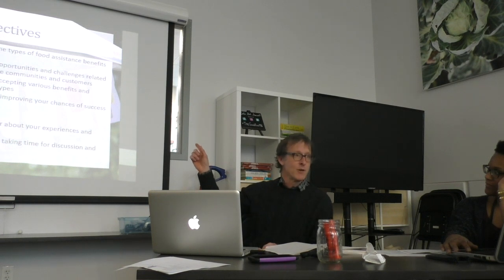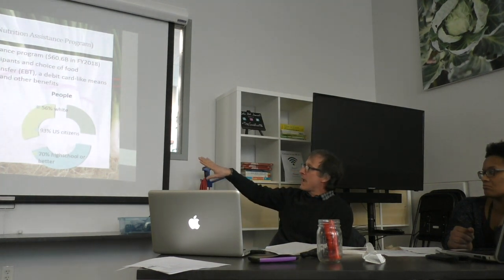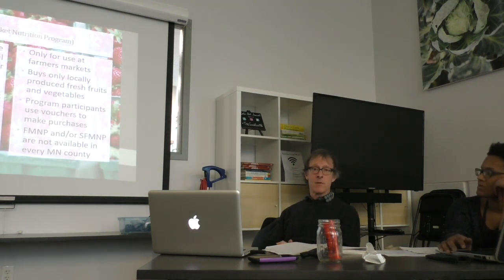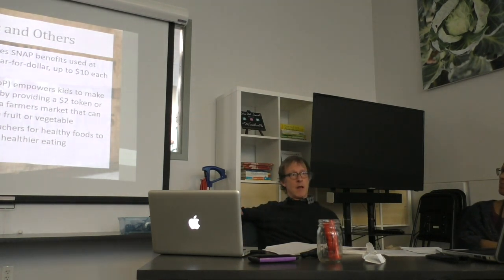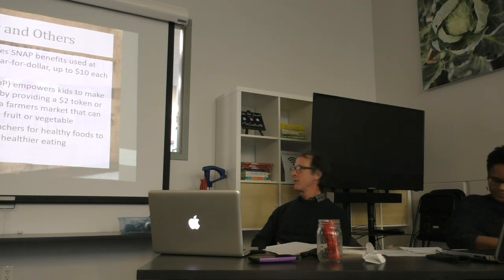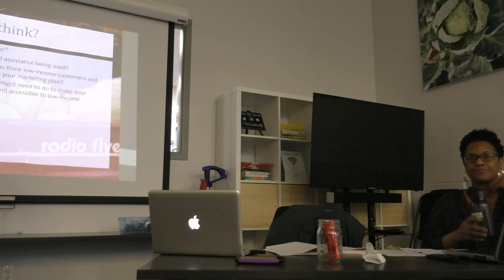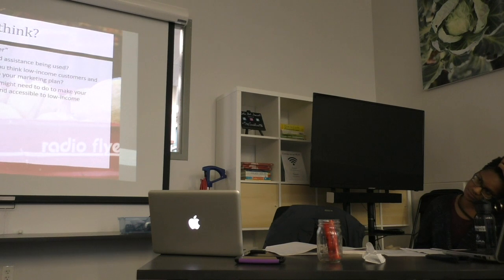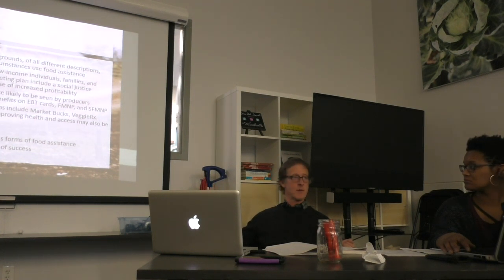Farmers and Food Access